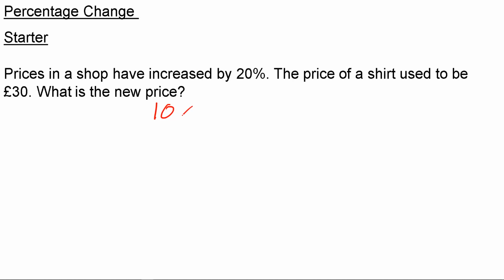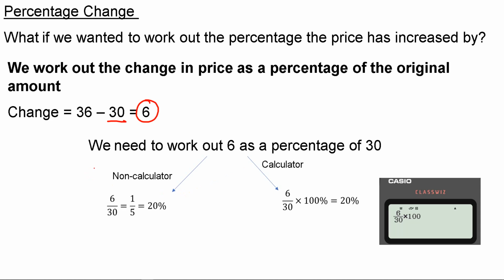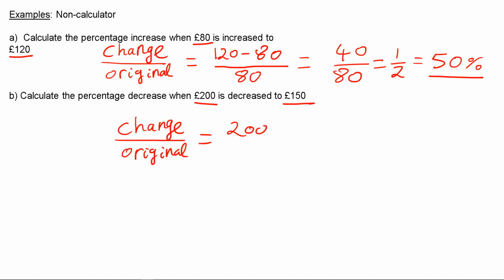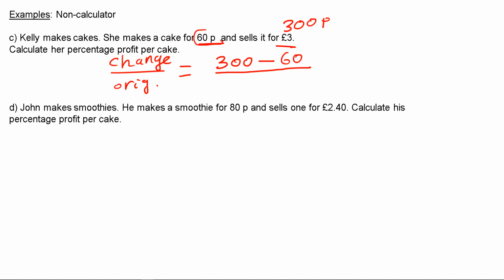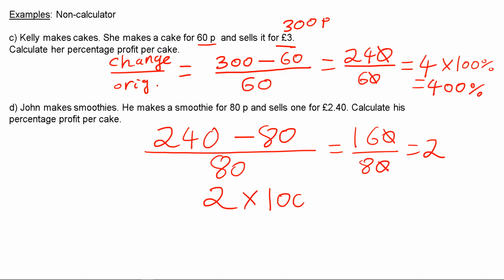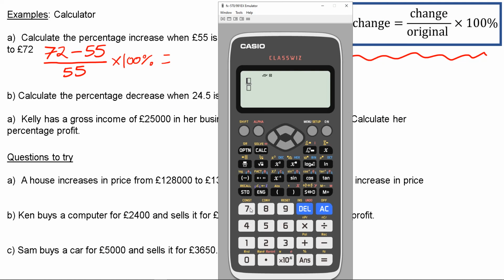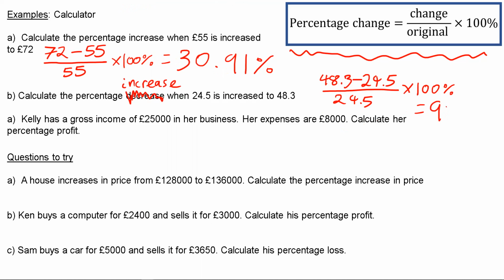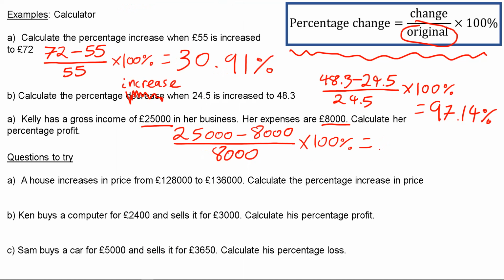Increase and Decrease by a Fraction (Calculator)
- Fractional multipliers. Intermediate and Higher.